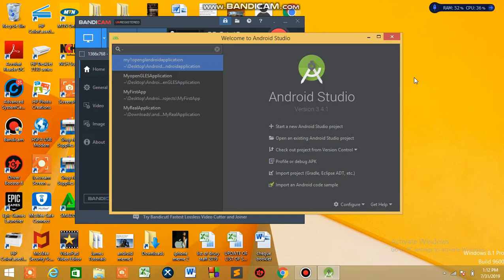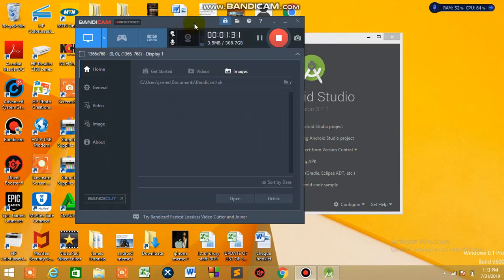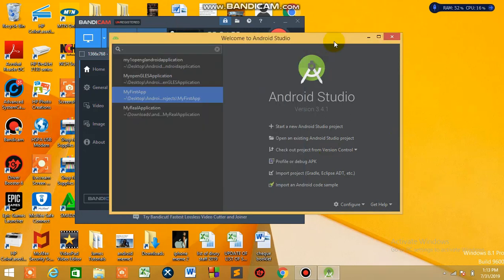#2 OpenGL ES (Android) Tutorial -Introduction Basic android class to implement for OpenGL ES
We will learn the two fundamental android framework class for creating a Surface for OpenGL ES